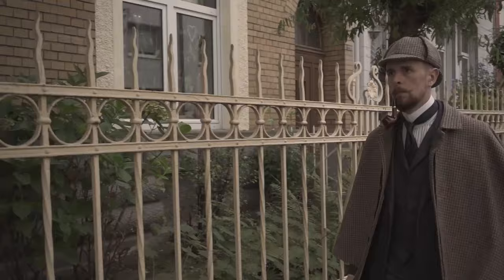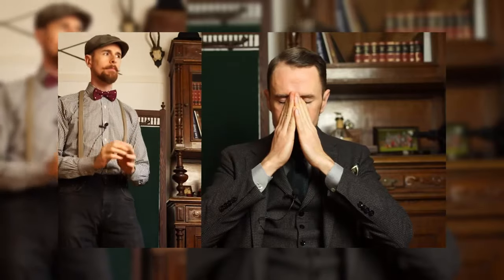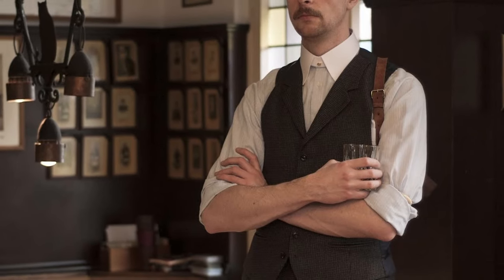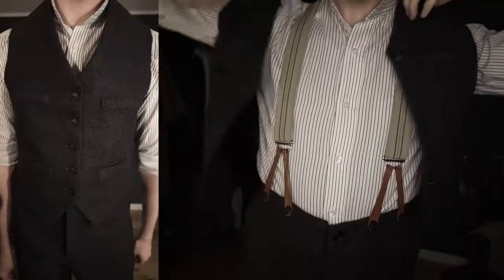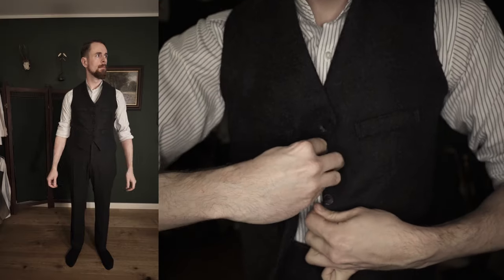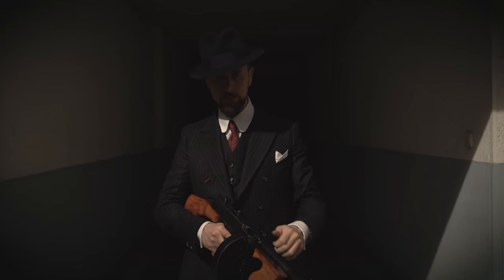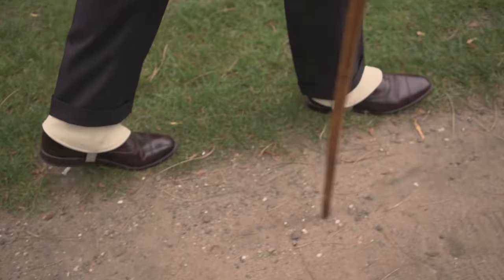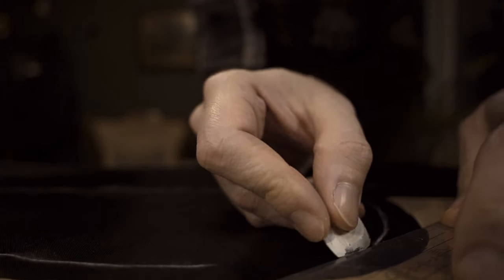1920s Theme Party - How to dress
You're invited to a 1920s or Gatsby theme party and don't know what to wear? I will help you with some ideas and tell you which mistakes to avoid.